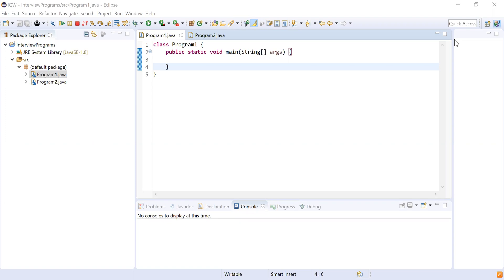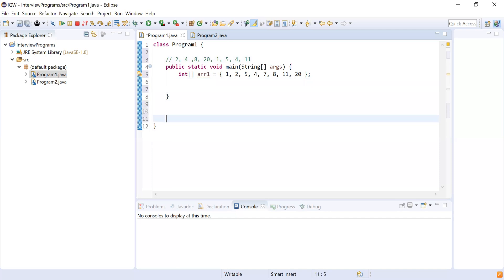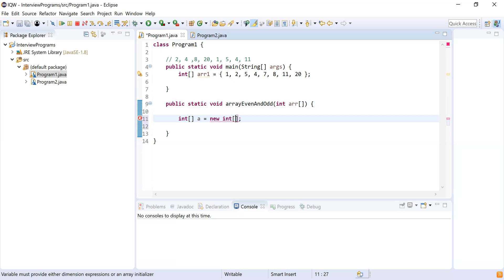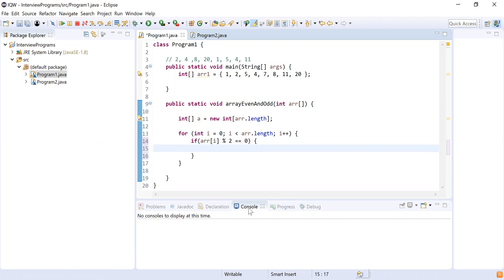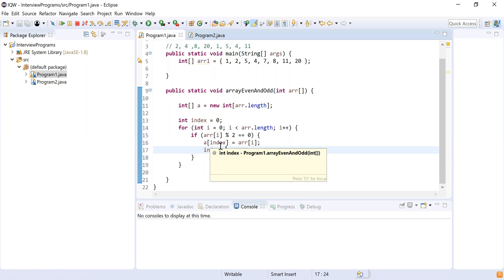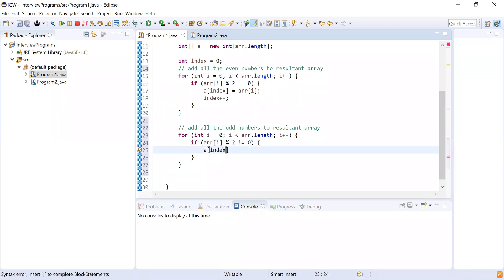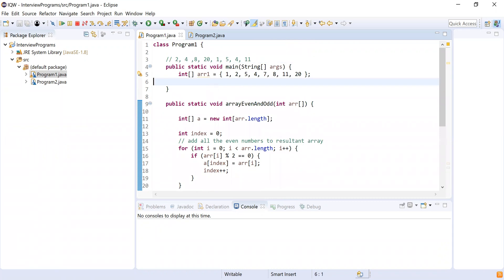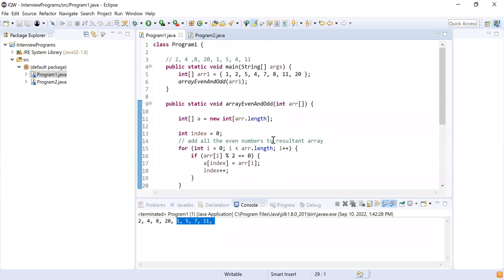Cognizant Java Coding Interview | Nothing is impossible if you solve code like this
In this video, we covered Cognizant Java Coding Interview Questions. The candidate got selected in the company with the offer of 9 LPA.

We solved below problem
1.) Place all the occurrence of even number in the array before odd numbers using Java

(paid link)
Recommended Books:
-Programming with Java
-Clean Code

(paid link)
Computer & Monitor
-Dell Laptop
-Samsung Monitor